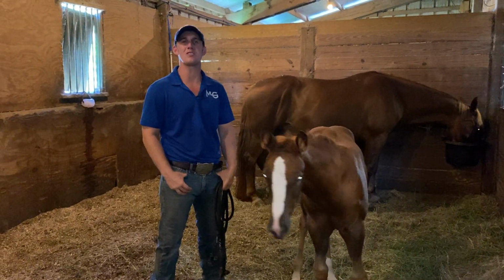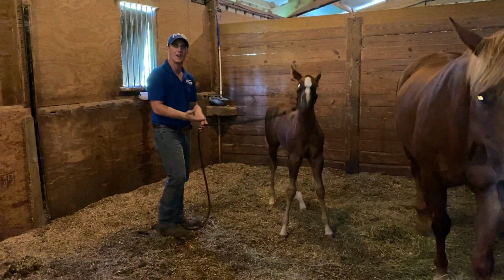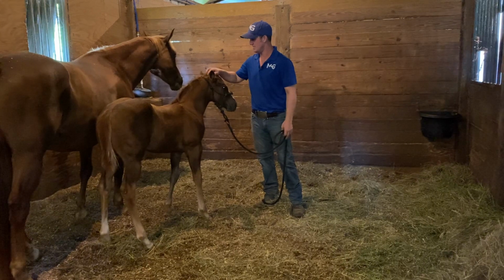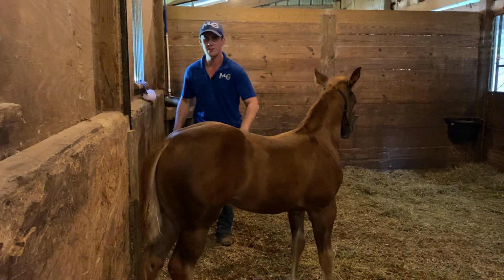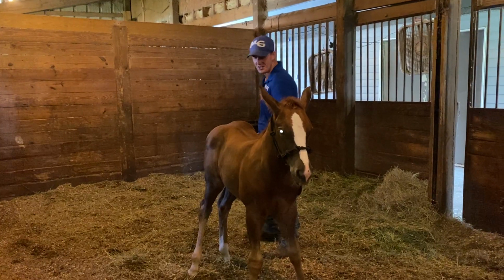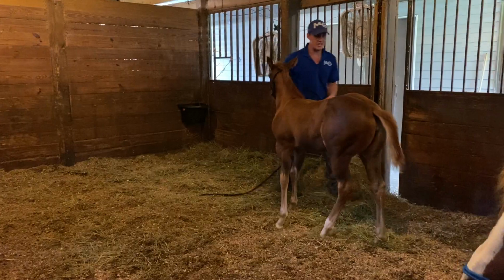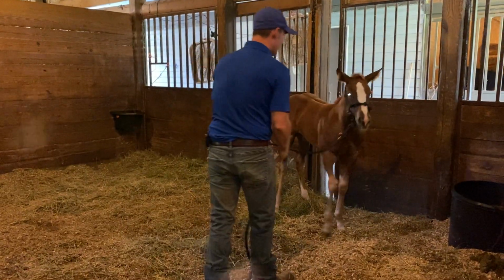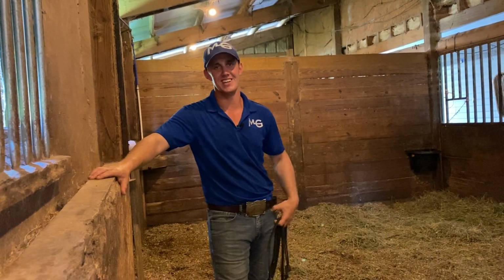Intro To Foal Training | The Horse Guru - Michael Gascon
Join our FREE 30-Day Horse Help Challenge to learn how to confidently, safely, and successfully train your horse at home using our step-by-step horse training program. our next challenge starts on the 15th! Registration for the FREE Horse Help Challenge is NOW OPEN
Embark on a journey into the world of foal training with The Horse Guru, Michael Gascon. In this video, discover essential horse training techniques for introducing young foals to foundational skills, building a strong foundation for a lifetime of positive equine experiences.

Horse Training With The Horse Guru - Michael Gascon